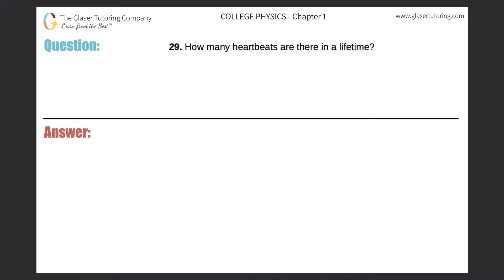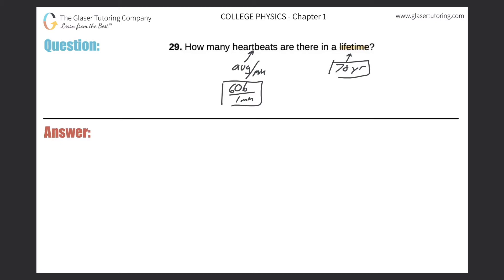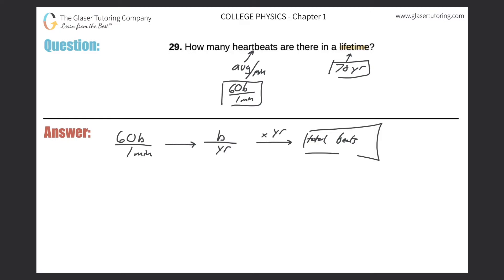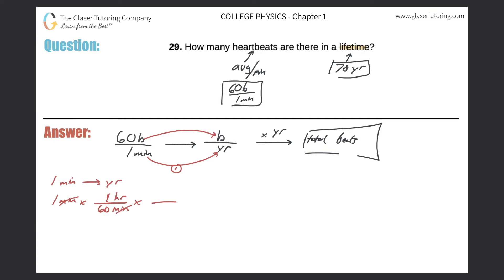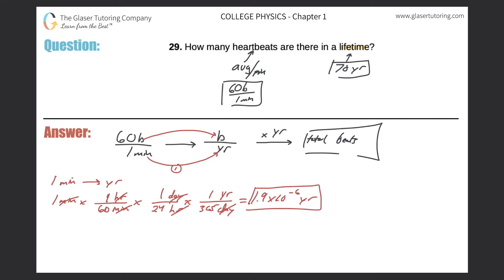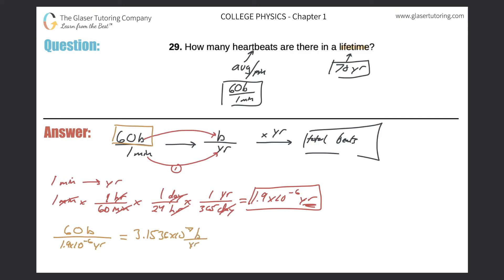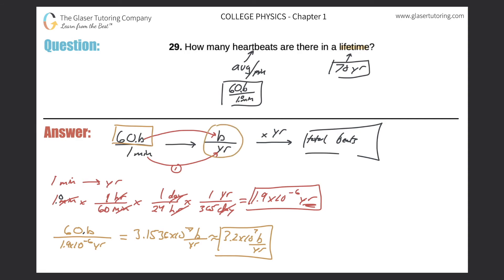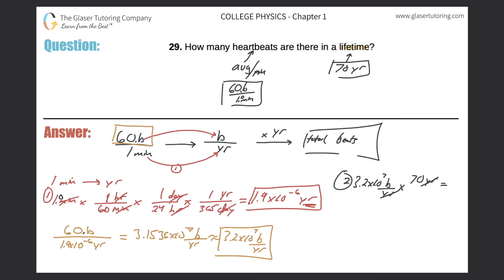1.29 | How many heartbeats are there in a lifetime?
How many heartbeats are there in a lifetime?